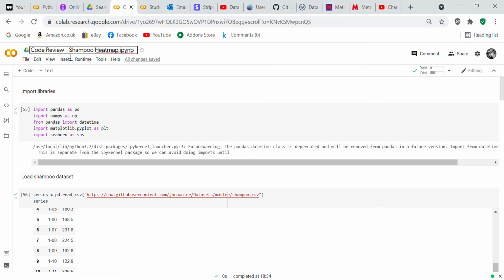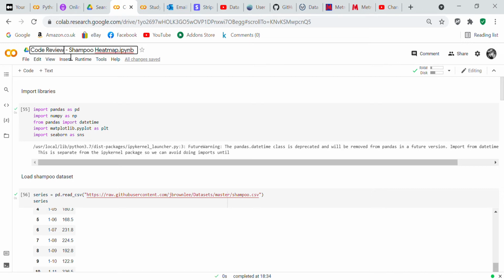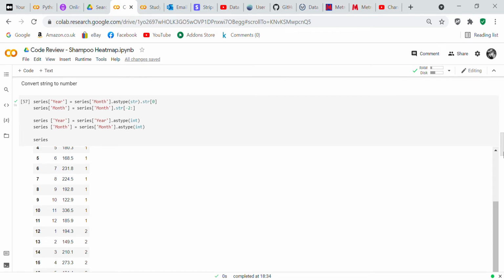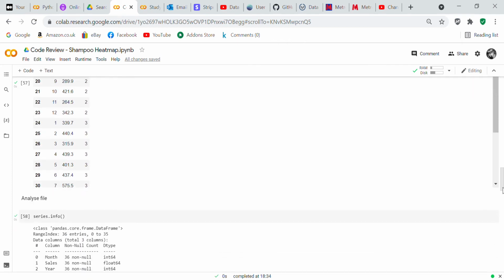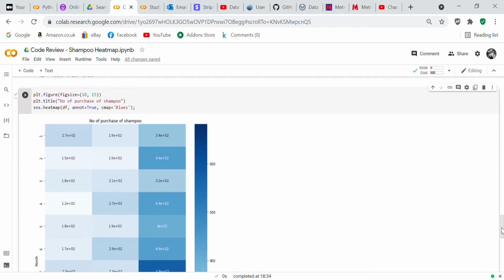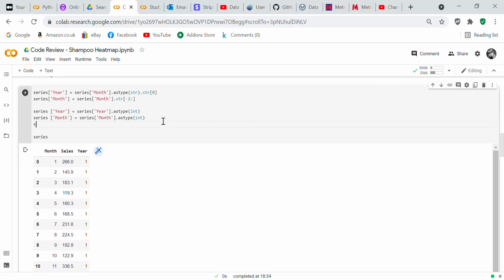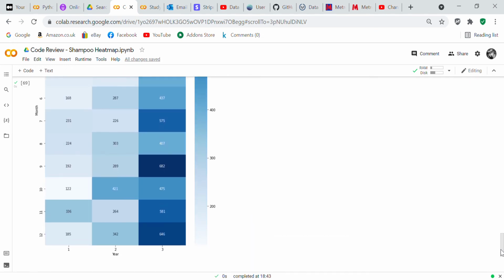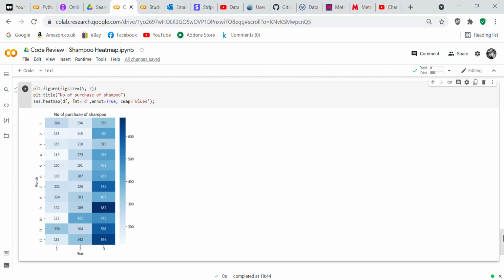Code with Me Make a Heatmap with the Shampoo dataset